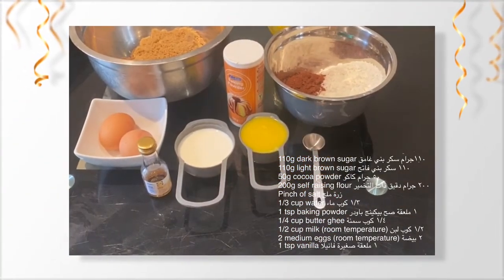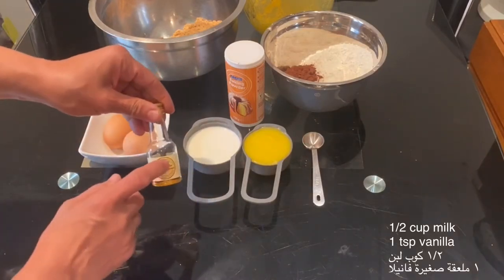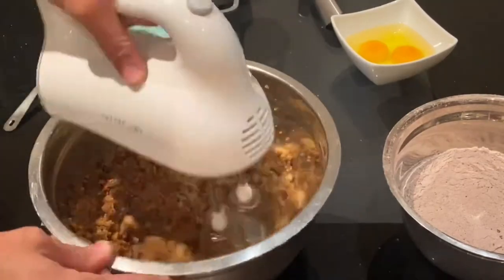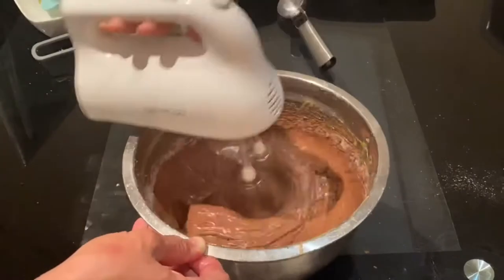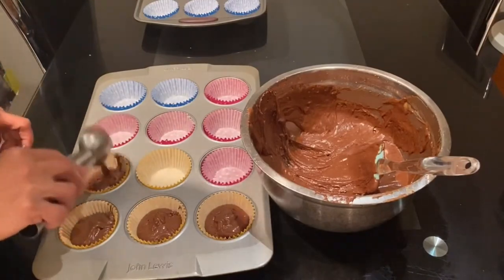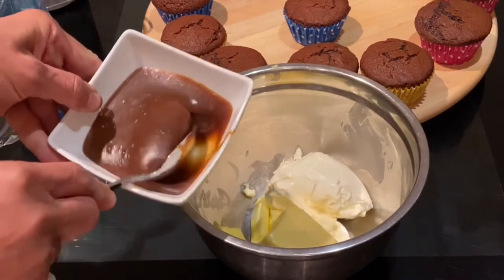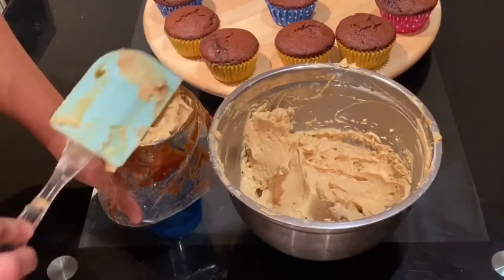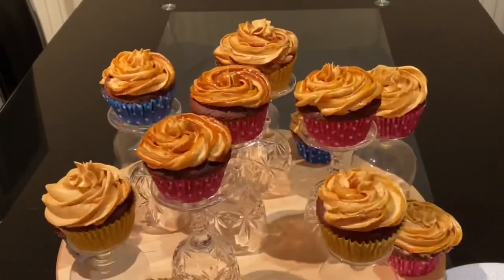كبكيك اسفنجي بالشوكلاته وكريمة كراميل Moist spongy chocolate cupcakes with Creme caramel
Gift of Food & Baking is a content creator teaching basic & advanced cooking skills including baking. Sharing traditional Sudanese/Egyptian & International dishes including desserts that compliment the dish. Food development on vegan & vegetarian food. Exploring new recipes with different flavors to enhance the taste-buds. @usap&pretty @miniaturecookingstar Moist spongy chocolate cupcake with Creme caramel mascarpone buttercream

Ingredients:-
110g dark brown sugar
110g light brown sugar
Pinch of salt
50g cocoa
200g self raising flour
1 tsp baking powder
1/2 cup milk
1/4 cup butter ghee
1/3 cup water
2 medium eggs
1 tsp vanilla

Topping:-
150g salted butter
150g mascarpone
2 tbsp salted Creme caramel